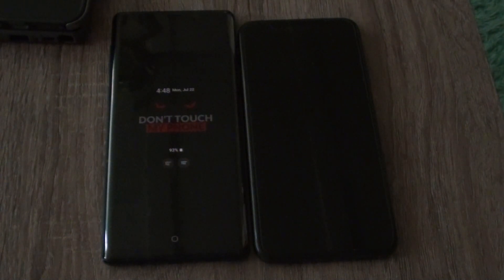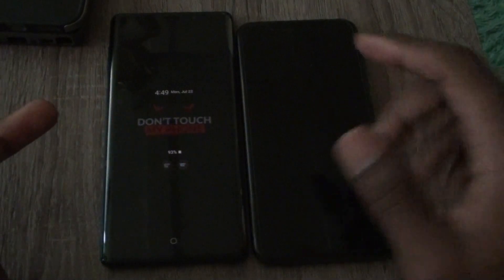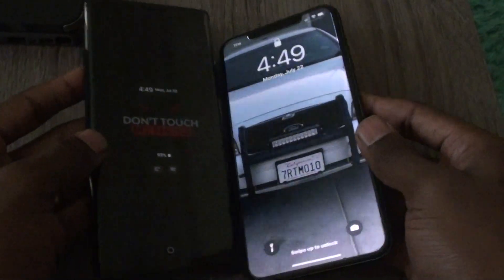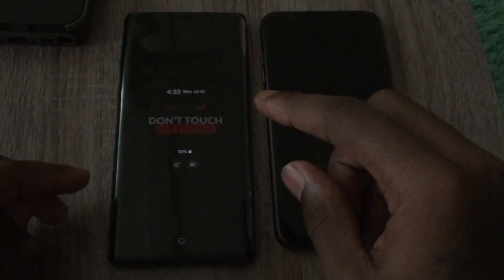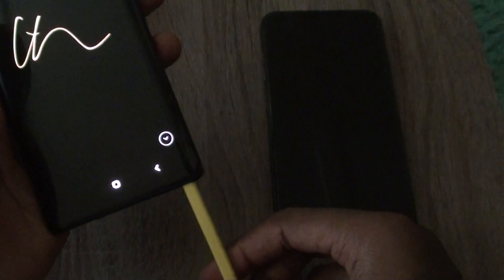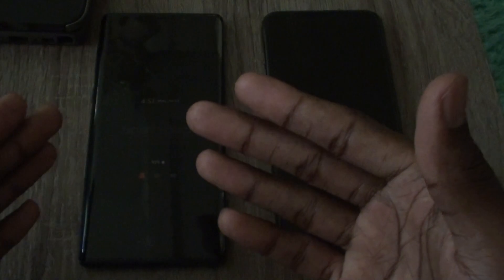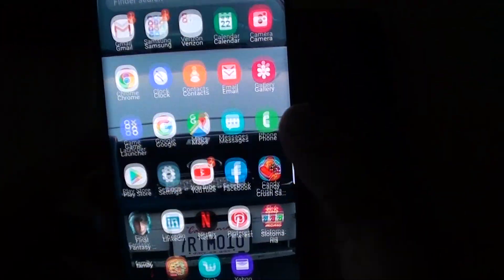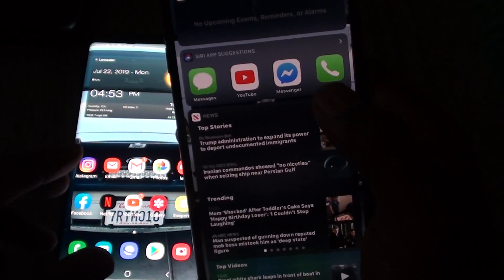samsung galaxy note 9 vs iphone xs max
just a lil video I made of both of my phones.